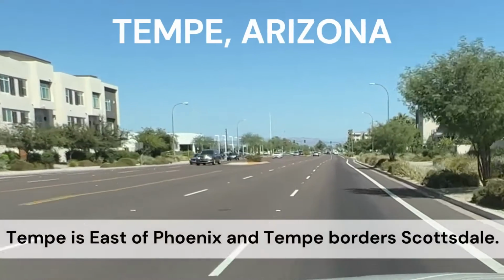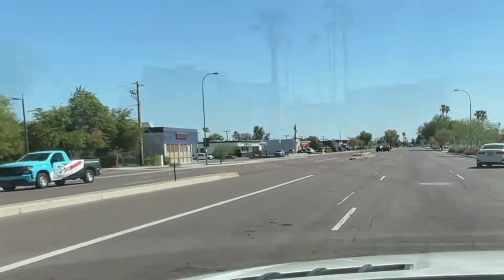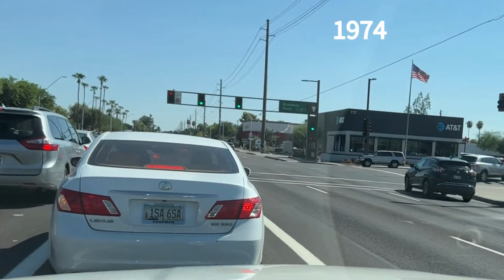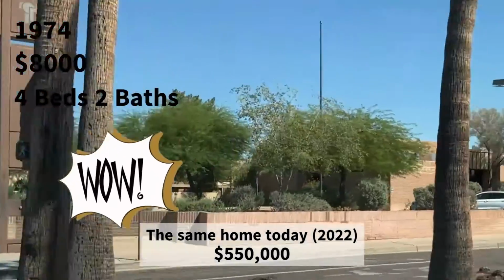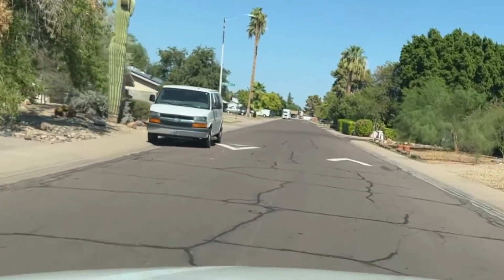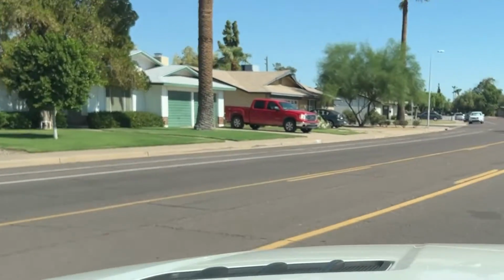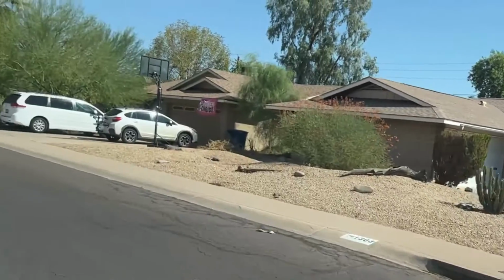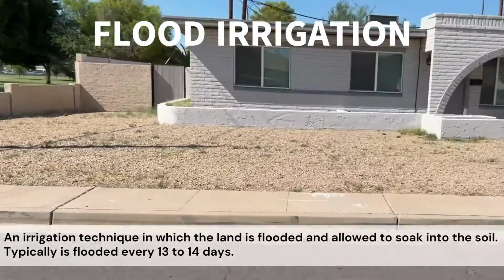What's it like in Tempe, Arizona? Do they have Flood Irrigation?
Flood Irrigation in Tempe, Arizona?
Make sure to watch our Exclusive Home Buyer and Seller Workshops at GoPhoenixRealEstate.com/workshops